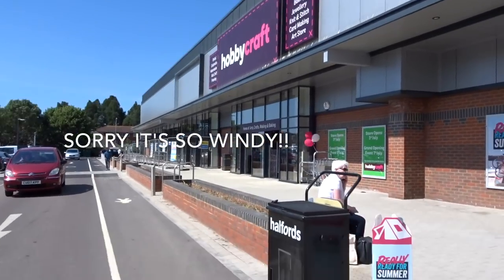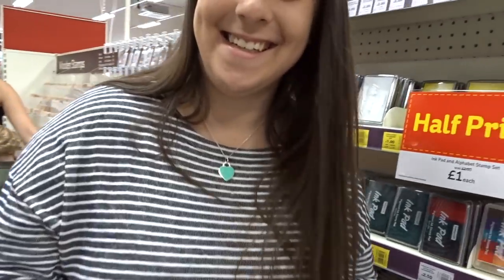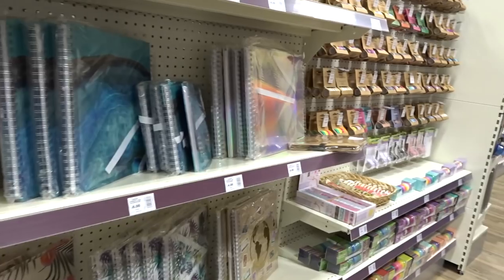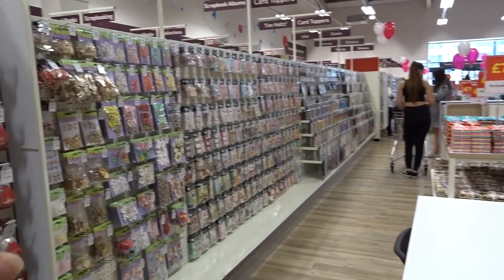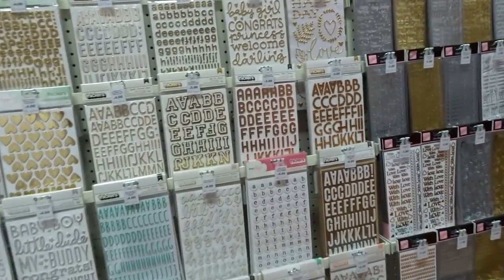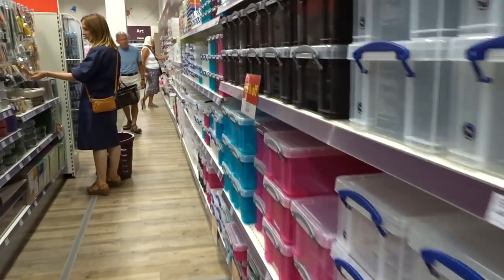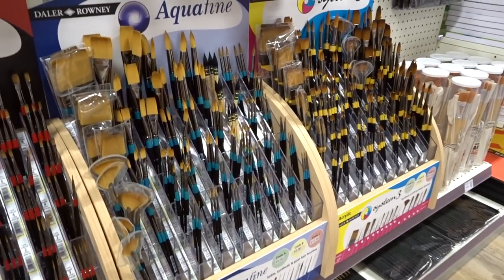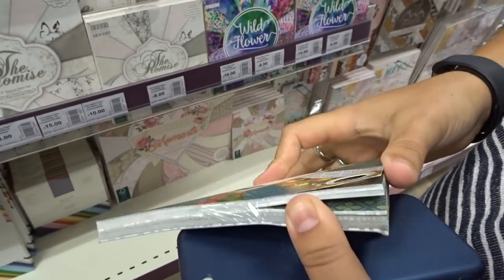VLOG - HOBBYCRAFT Brighton Open Day!!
We're so excited to see a Hobbycraft open in our home town of Brighton! come with us as we take our first look around.

If you do visit, say hi to Luke from us!! lol :)

xxx